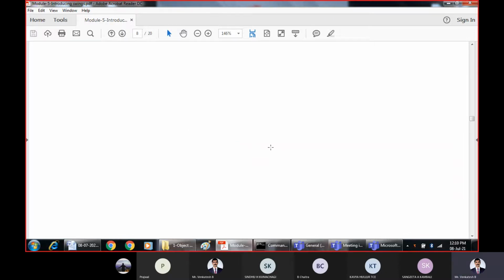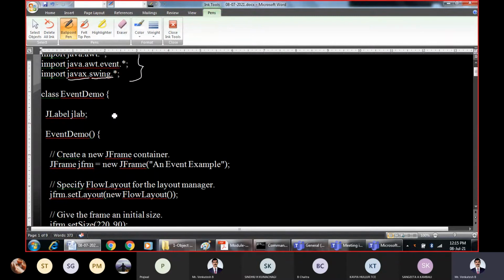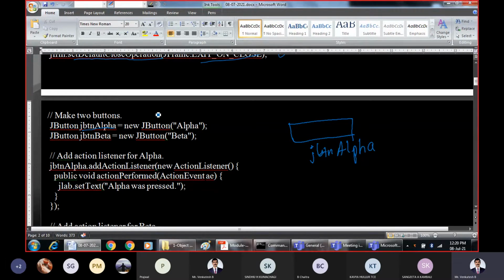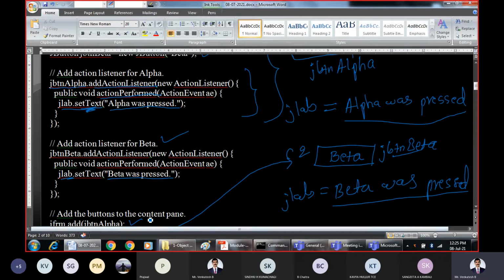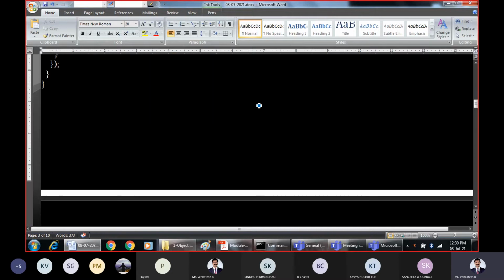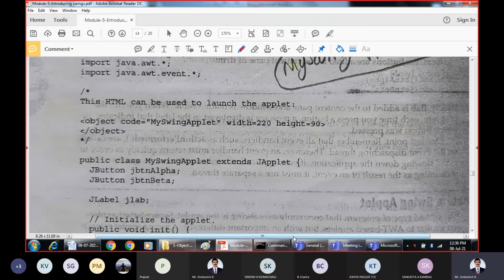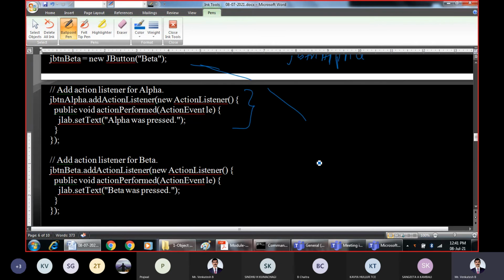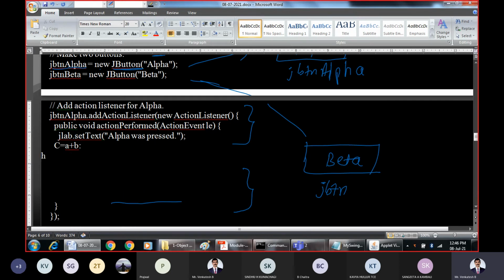37 - Event handling and Creating A Swing Applet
Module 5: Event handling and Creating A Swing Applet